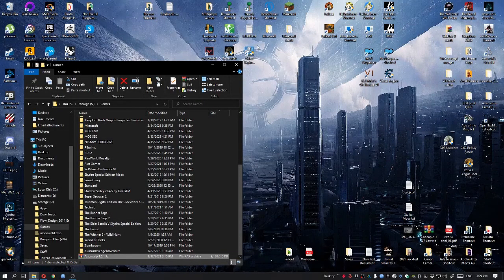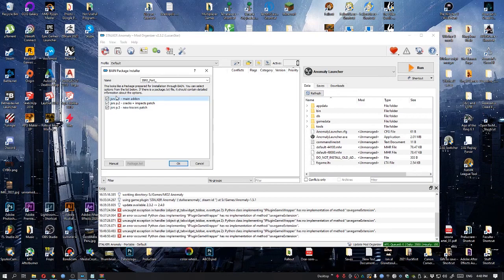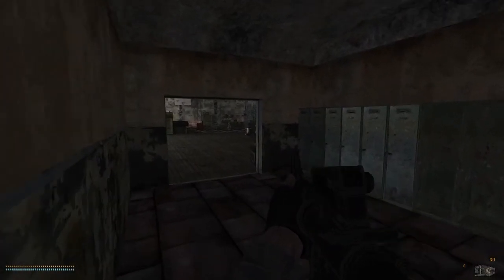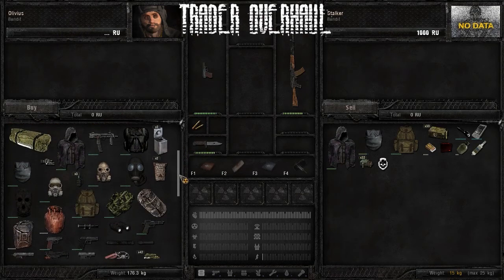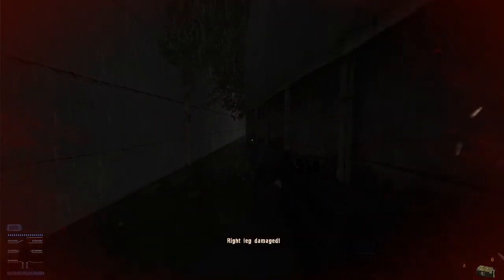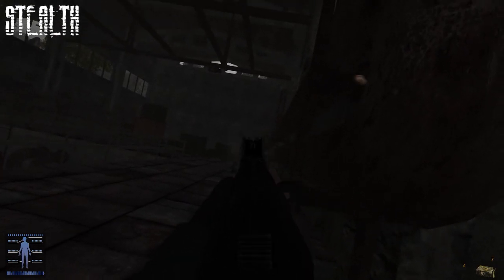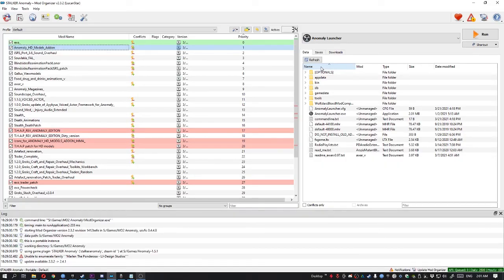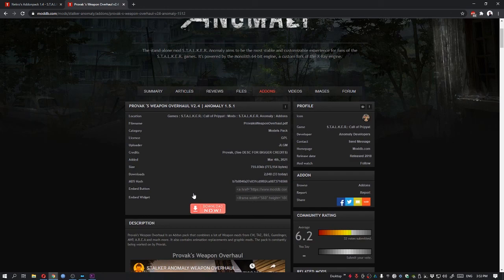STALKER Anomaly - Mod Organizer Tutorial and Modlist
This video goes indepth with the installation of anomaly with mod organizer, now it's the best time to pick this up with the 1.5.1 update. I also present my modlist for the best addons containing immersion, combat and gameplay improvements without hurting the original state of the game.

00:16 - Anomaly
00:37 MO2

02:28 Addon Installation